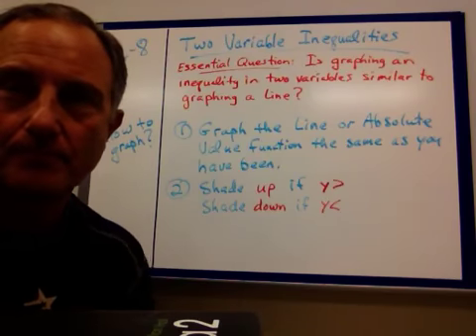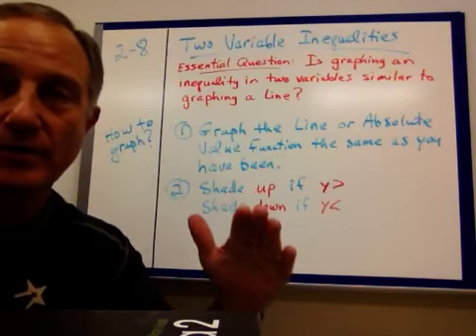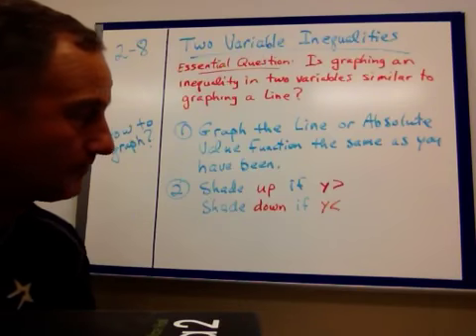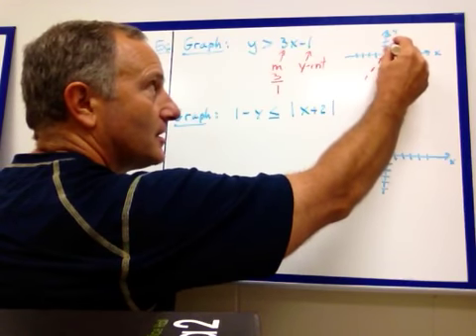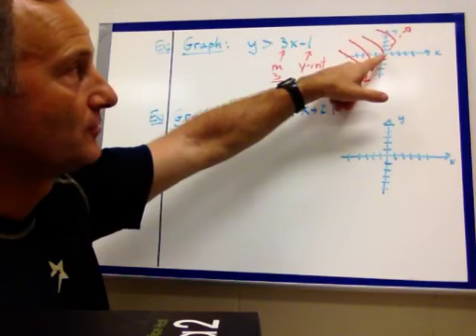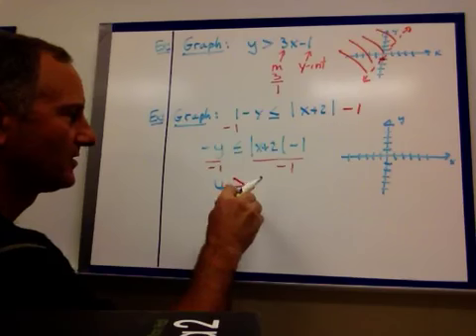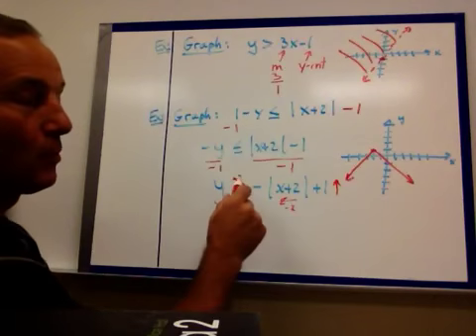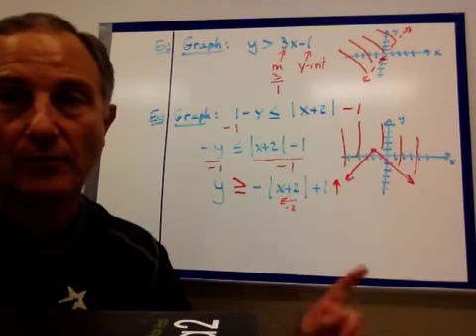2-8 two Variable Inequality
Graph Inequality